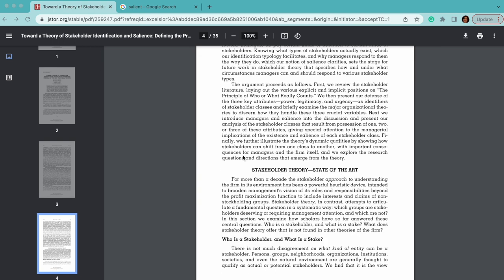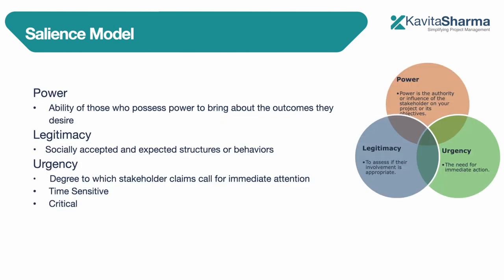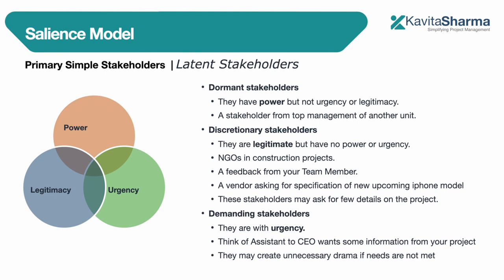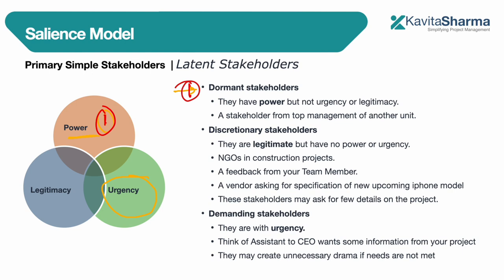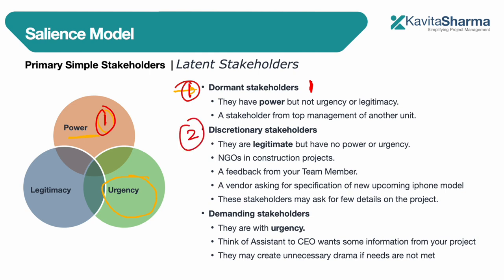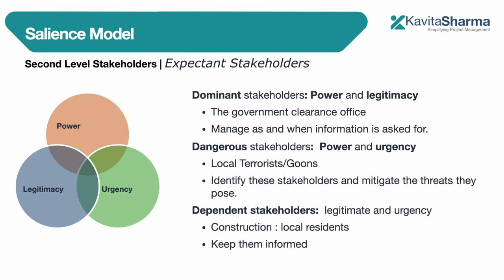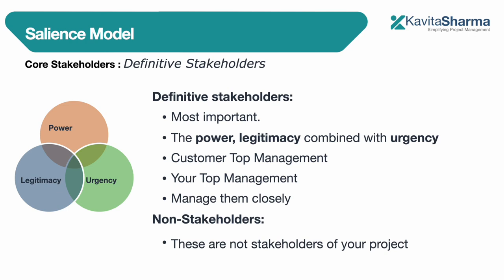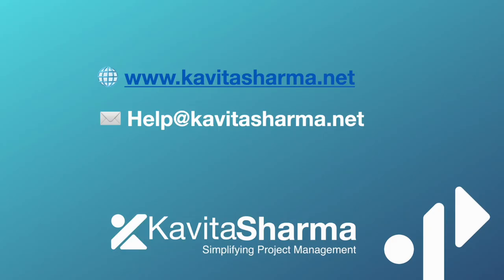Salience Model - An Interesting way to manage project stakeholders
We discuss the Salience model to understand various stakeholders and how to manage them. The 7 types of stakeholders are discussed which can be categorized as:
1. Latent stakeholders
2. Expectant stakeholders
3. Core stakeholders